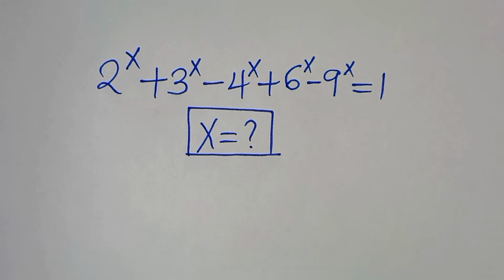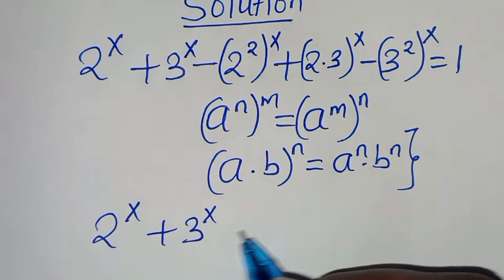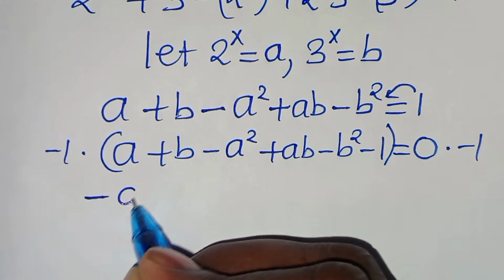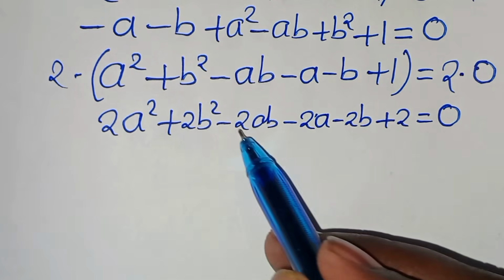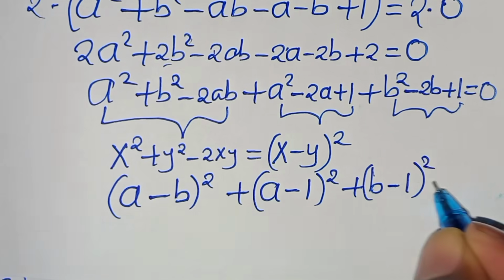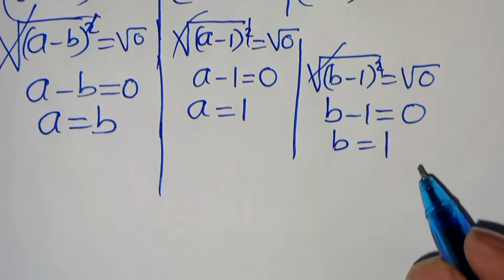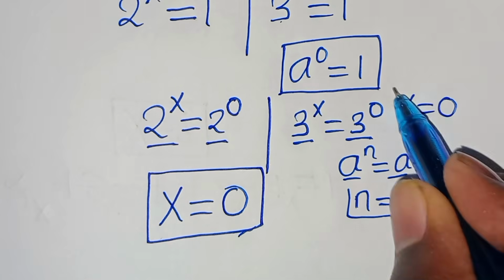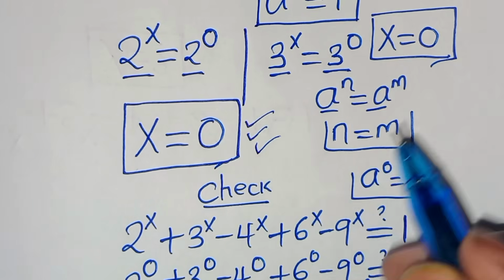Germany | Can you solve this? | Math Olympiad